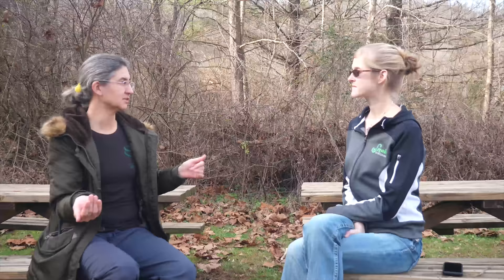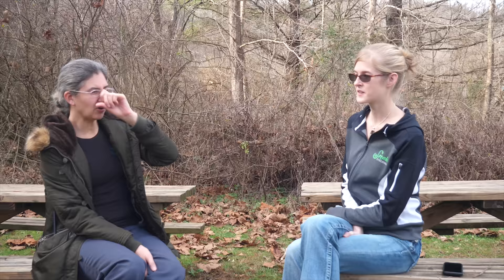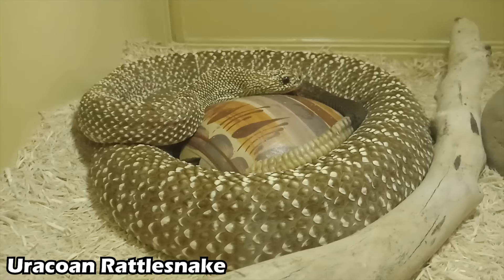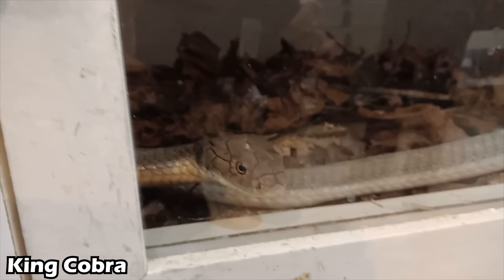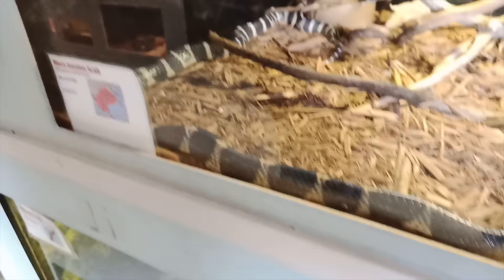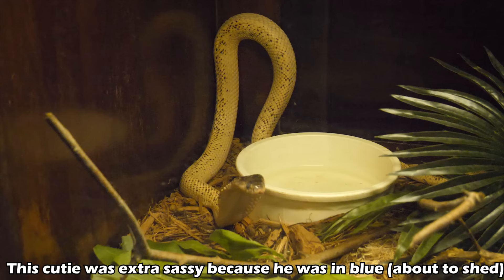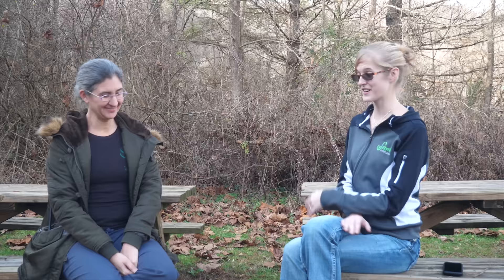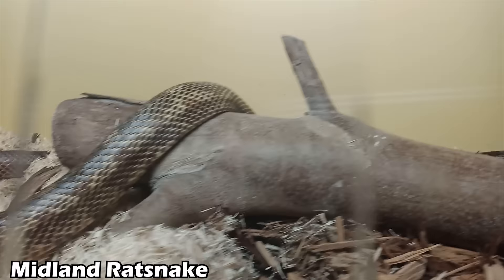Venomous Snakes at the Kentucky Reptile Zoo!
Today we learn all about the Kentucky Reptile Zoo: The venomous species they keep, their venom extraction processes, how antivenom is made, and more!

Update 10/15/19: Denzil is working on his Eagle Scout project by rebuilding the fence around the Kentucky Reptile Zoo!

Consider donating to the Kentucky Reptile Zoo via Facebook or Amazon Prime!